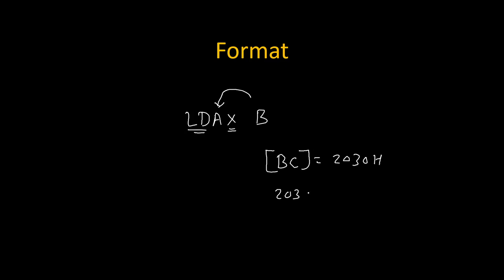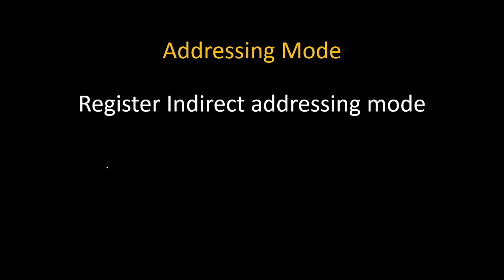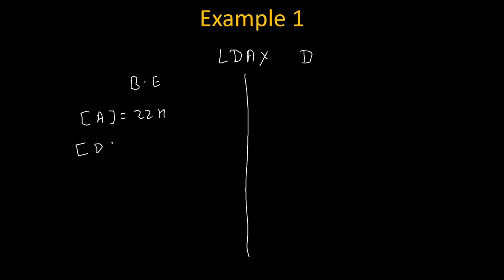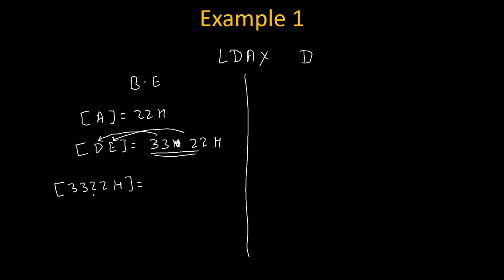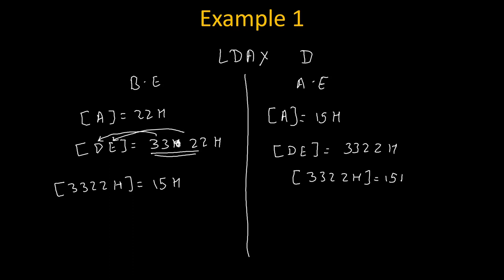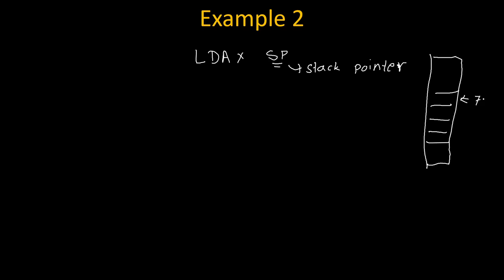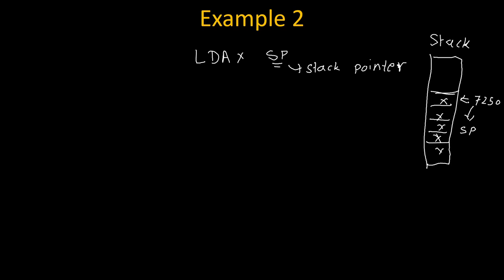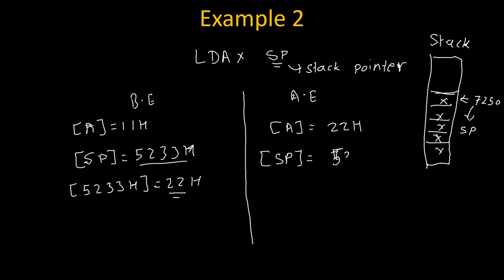LDAX instruction of 8085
This video explains types of LDAX instruction of 8085 with examples
Introduction 0:00
Format of LDAX instruction 0:39
Addressing mode 1:59
Group 2:44
Byte 2:57
Flags affected 3:21
Example 1 3:36
Example 2 5:11
Practice problem 7:27